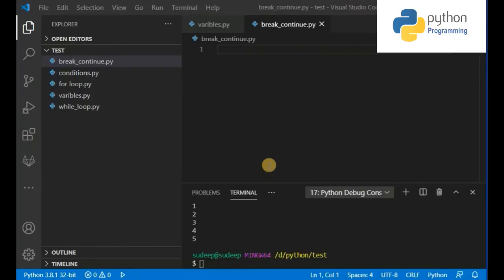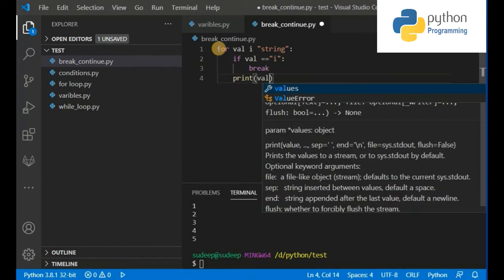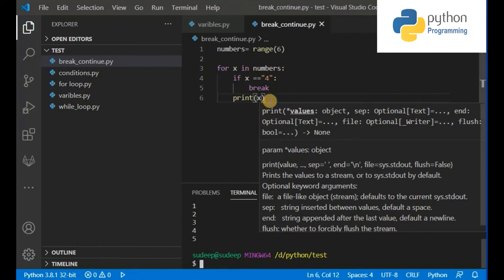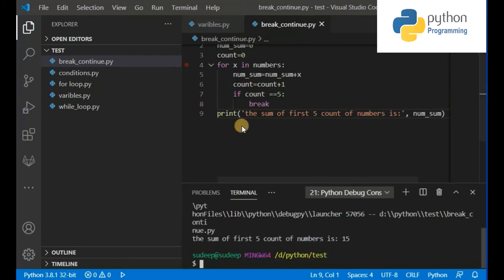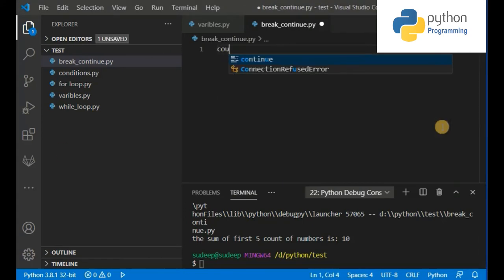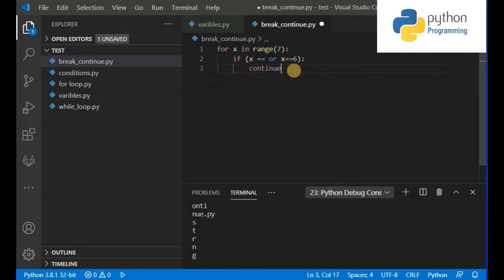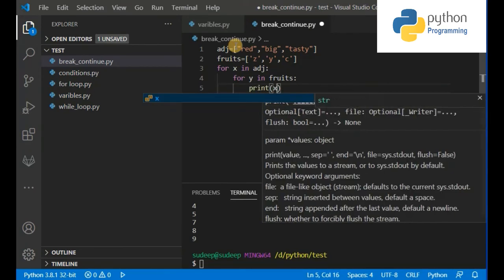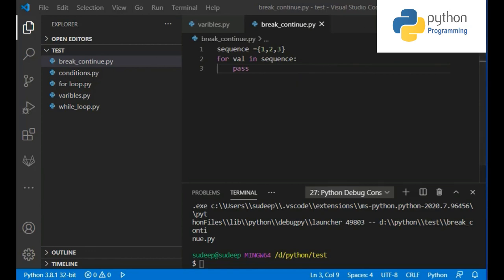Break & Continue Statement Along With Nested Loop In Python || Python Tutorial #11 || Tutor Sushant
Hello! Guys, I'm back with new series of Python Tutorials. Hope i will be able to demonstrate about Python Programming in a easy & friendly manner.

In this channel, i usually upload such kind of tutorial videos which might help you to expand your knowledge and learn thing quickly & easily.

You can get in touch with me ,

Thank You Soo Much For Watching ! Happy Learning ! Happy Coding ! :) - Tutor Sushant :-)